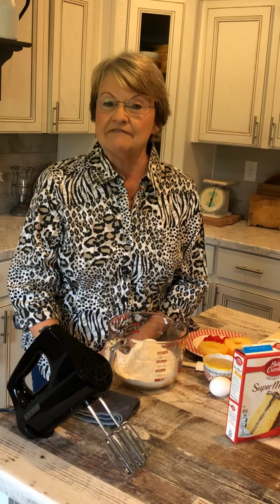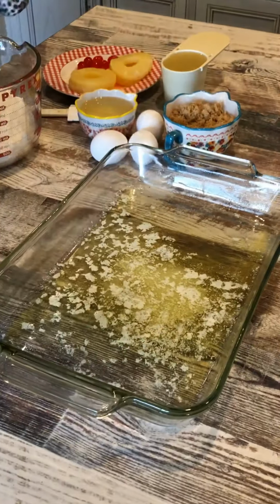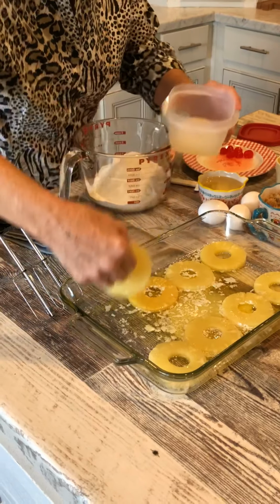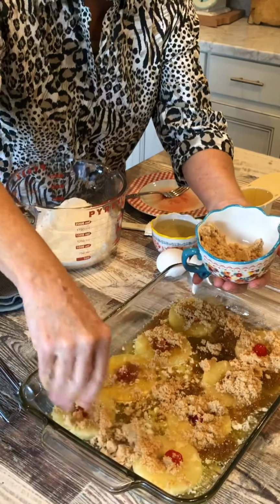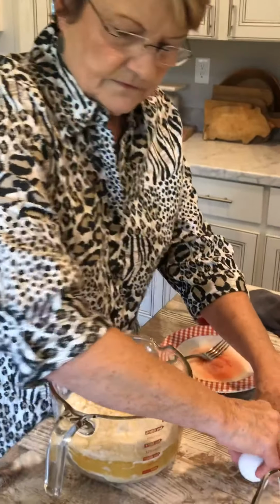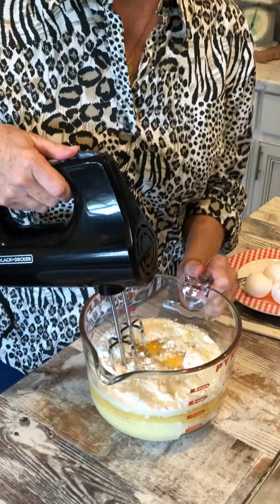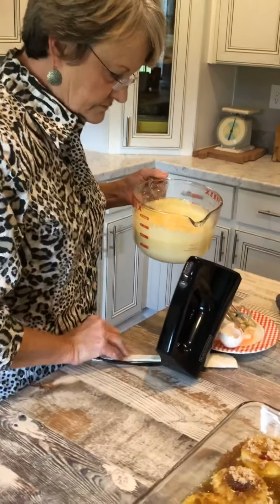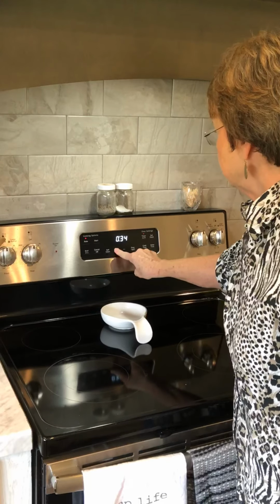PINEAPPLE UPSIDE DOWN CAKE by Mama Sue's Southern Kitchen